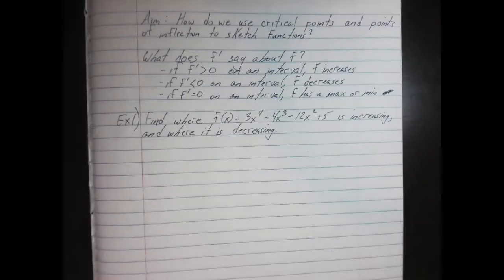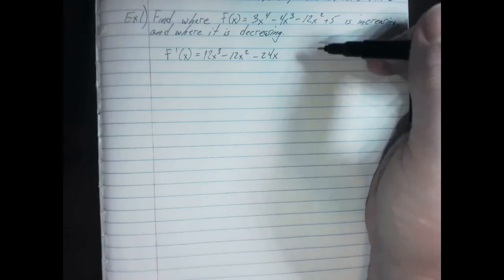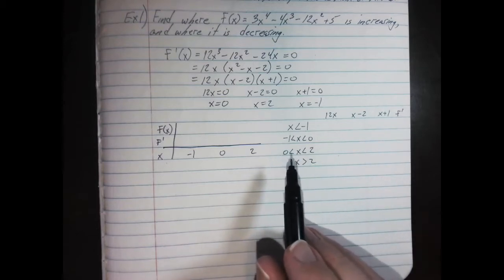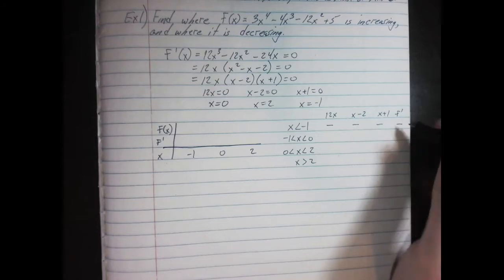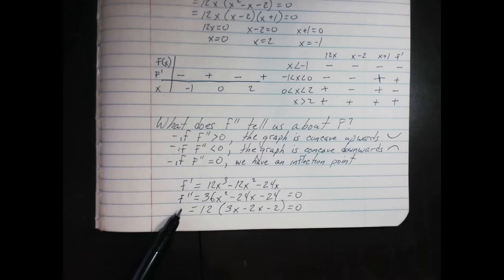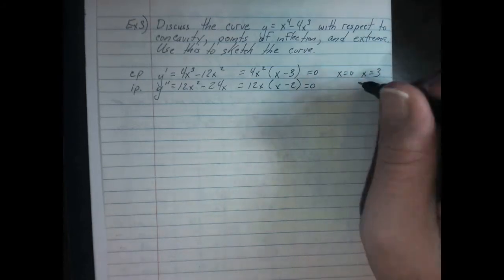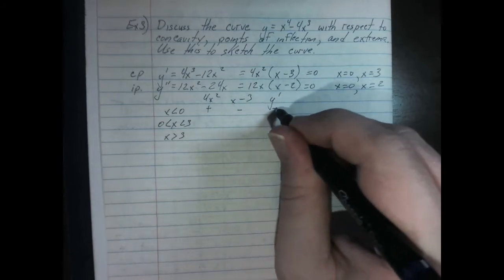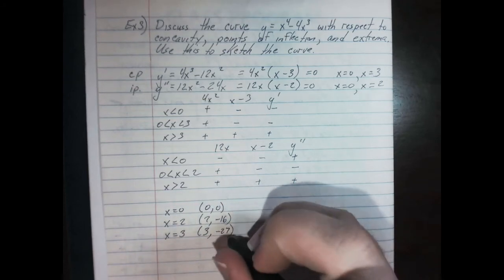CALC 8.1 - Critical Points and Points of Inflection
Lesson 8.1 on how to find and use critical points and points of inflection.